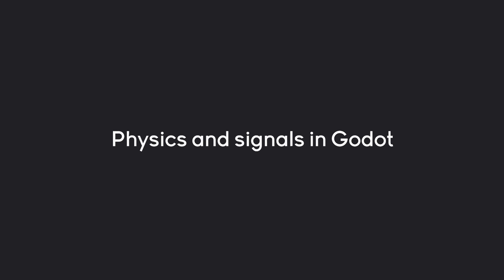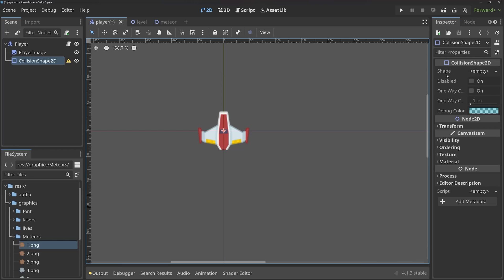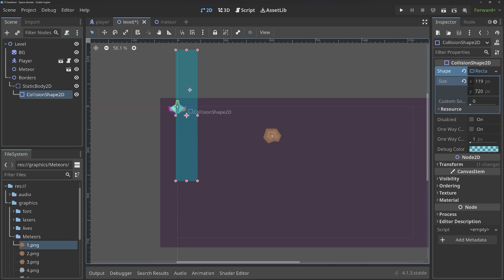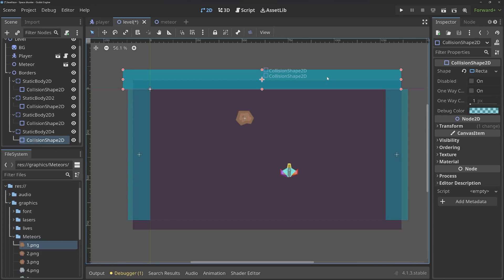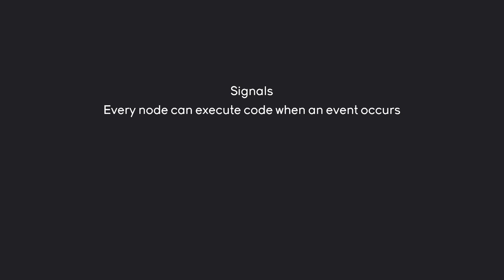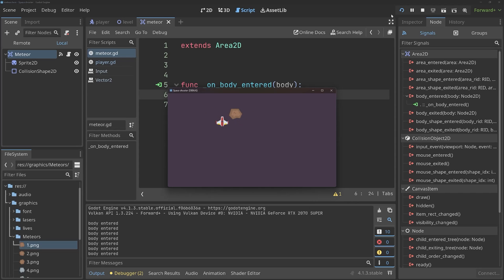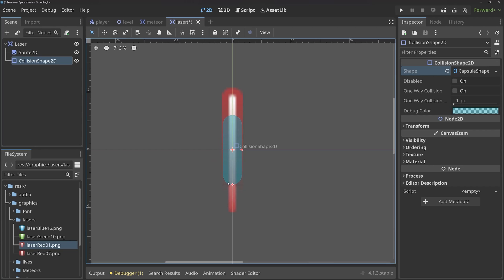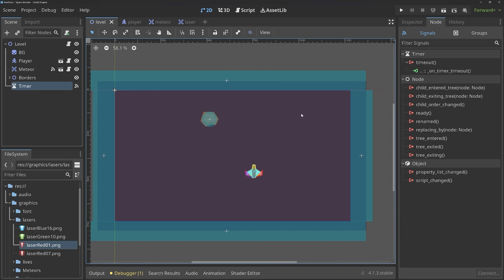Godot 4 Crash Course #3 - Physics & Signals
In this Godot 4 tutorial series, you'll learn how to make games easily using Godot 4.